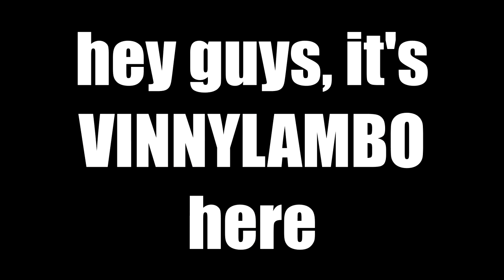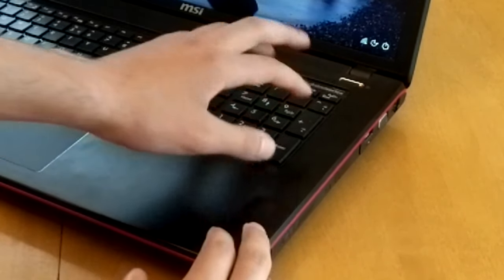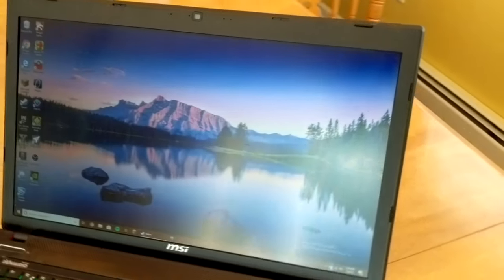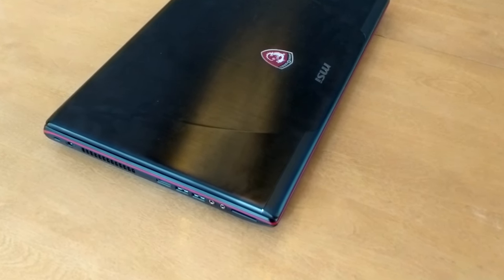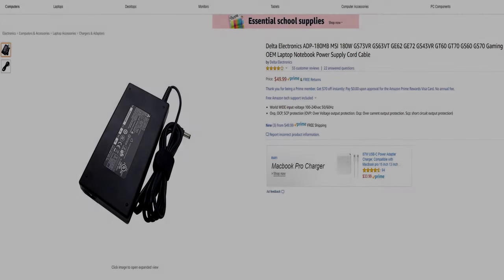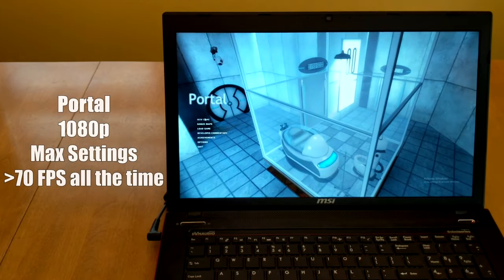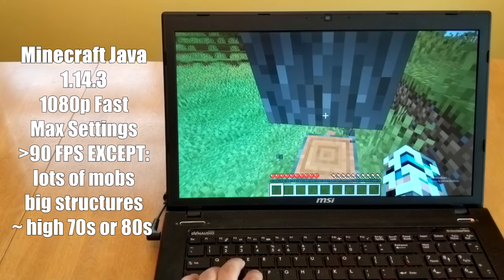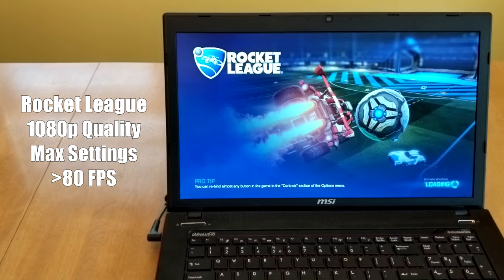This GAMING Laptop was 30 dollars... | MSI GE70 2QE Apache Pro